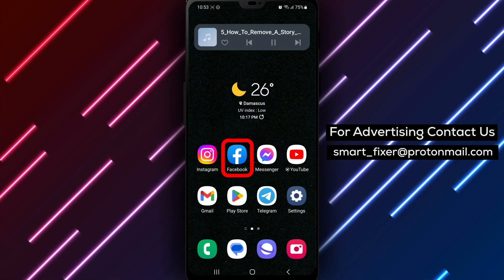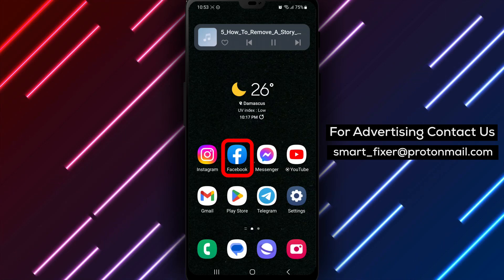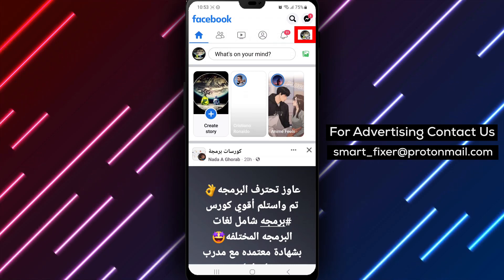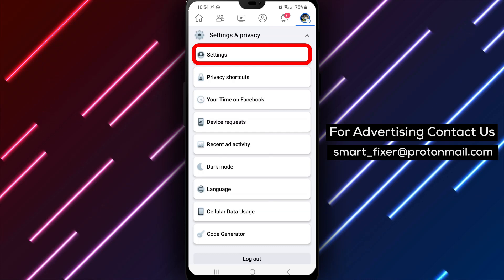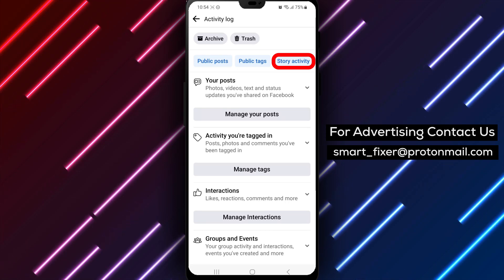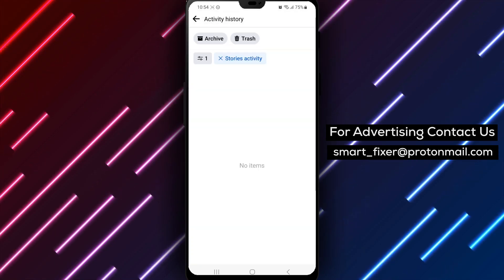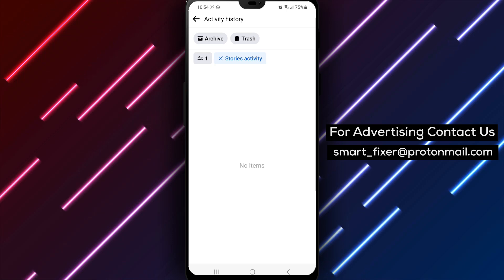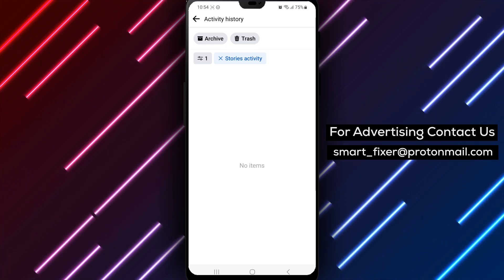How To Remove A Story Activity History In Facebook - Full Guide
Learn how to effectively remove your Story Activity History on Facebook with this comprehensive step-by-step tutorial. Take control of your social media presence by managing and deleting reactions and replies you've sent to stories. Follow the instructions to access your activity log, locate the Story Activity section, and remove unwanted reactions. Watch the video now for a complete guide!

Steps:
1. Download the Facebook app from the Play Store.
2. Open the app and sign in to your Facebook account.
3. Tap on the three stacked lines in the top right corner of the screen.
4. Scroll down to the Settings and Privacy section.
5. Tap on "Settings."
6. Scroll down to the Your Activity section.
7. Tap on "Activity Log" to access your activity log.
8. Tap on the blue icon labeled "Story Activity."
9. View all the reactions and replies you've sent to stories.
10. Tap on the three dots next to an option.
11. Select "Remove Reaction" to delete unwanted reactions.